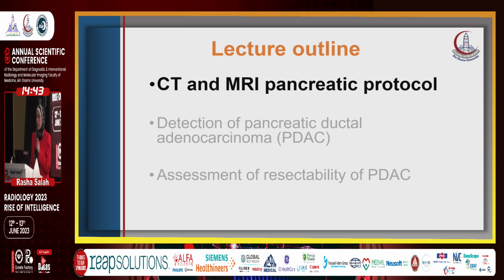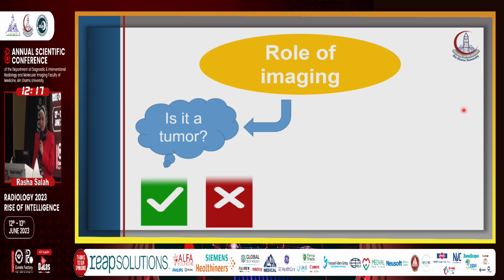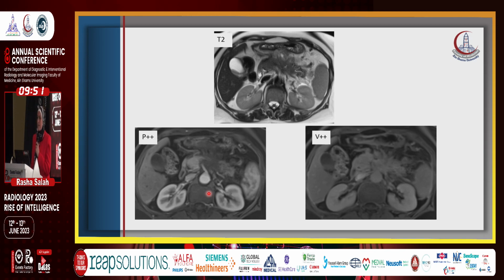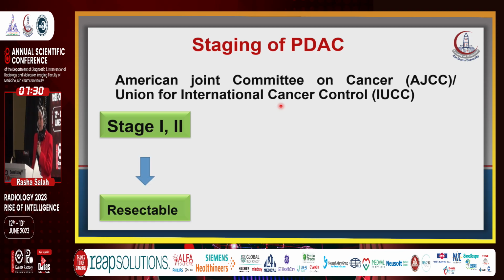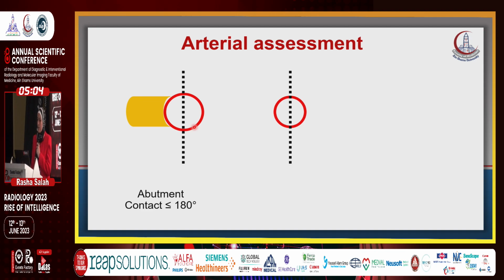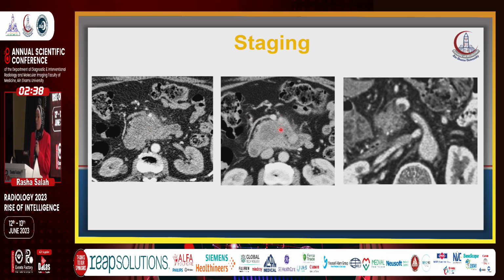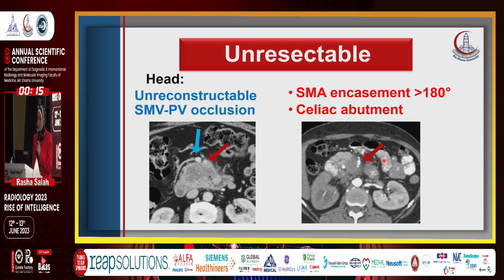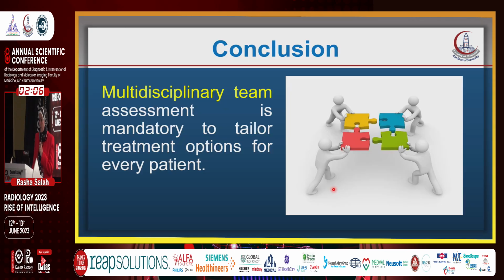Radiological Imaging in Pancreatic Cancer Assessment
Prof. Rasha Salah